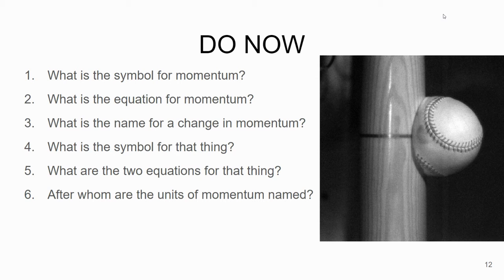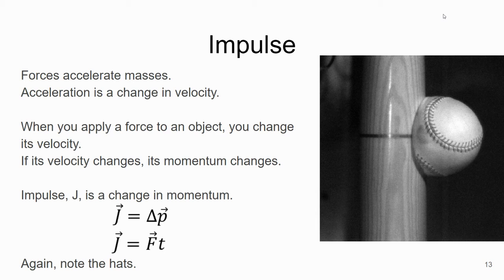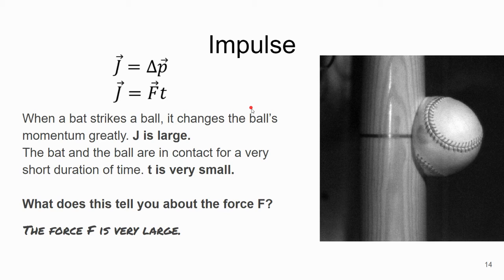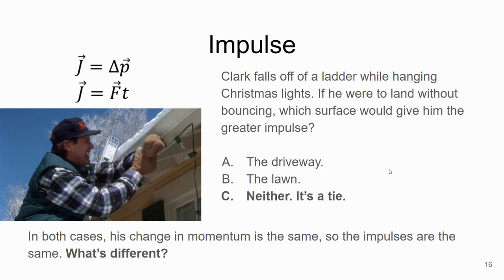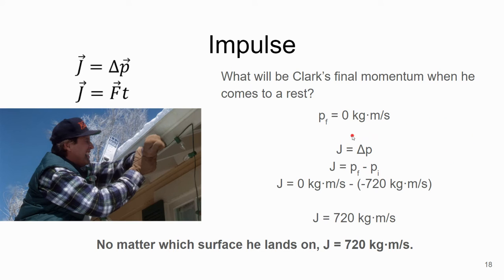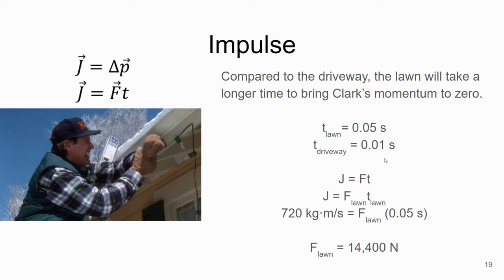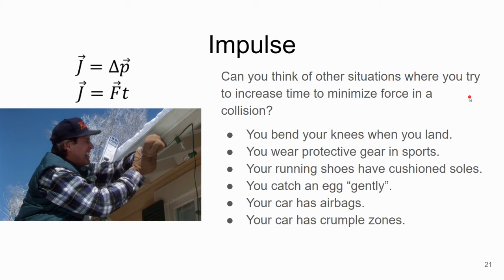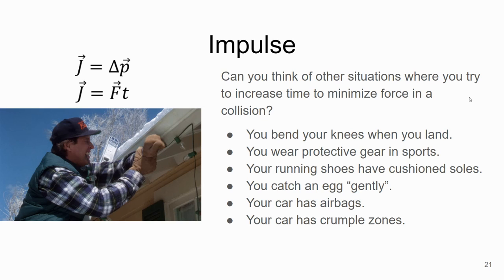Physics I: Chapter 8 (Momentum) Slides Part 2 (12 - 21)